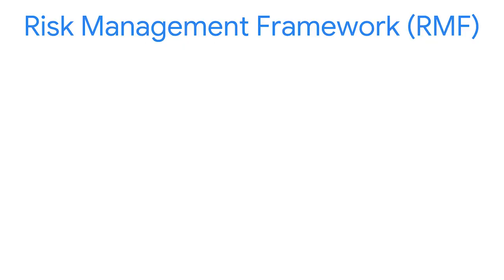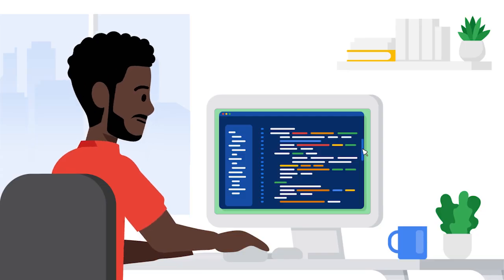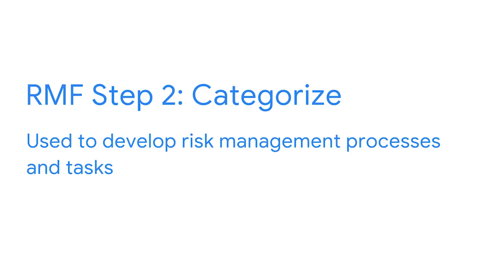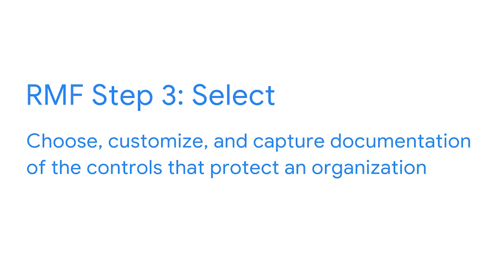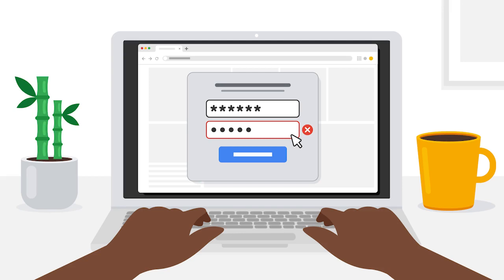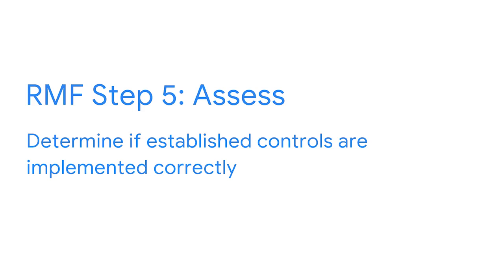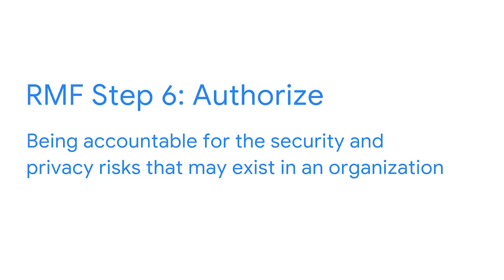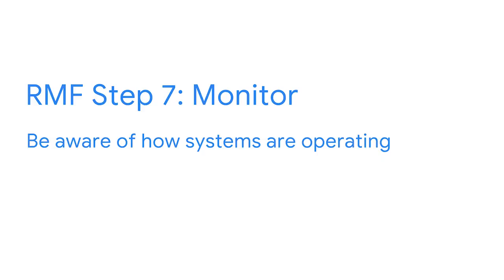Play It Safe: Manage Security Risks: NIST’s Risk Management Framework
Google Cybersecurity Professional Certificate

Course 2: Play It Safe: Manage Security Risks

Week 1: Security domains